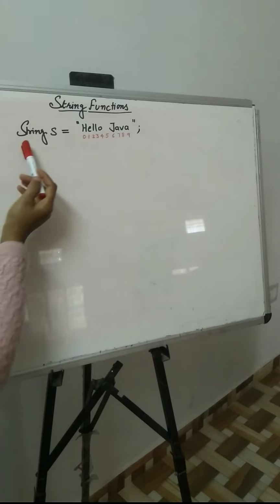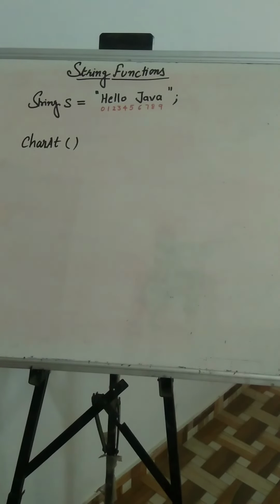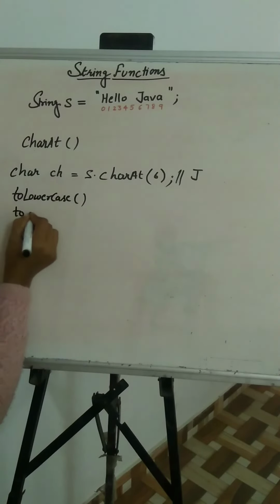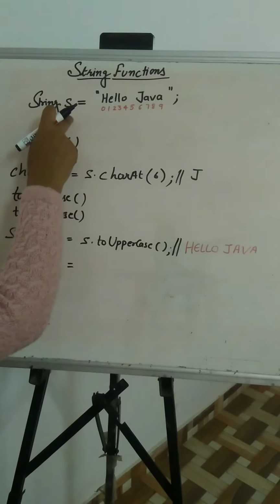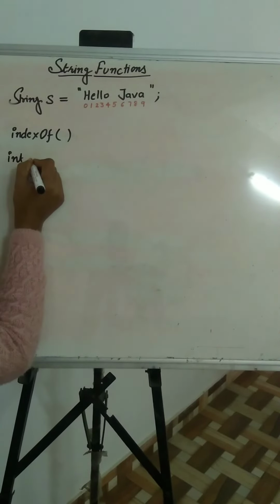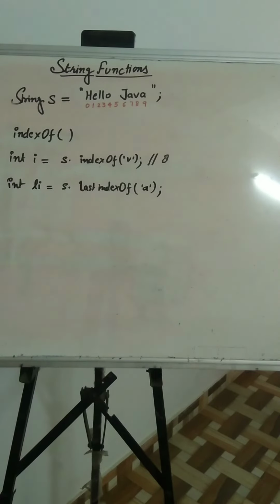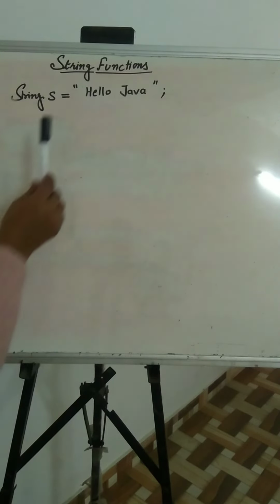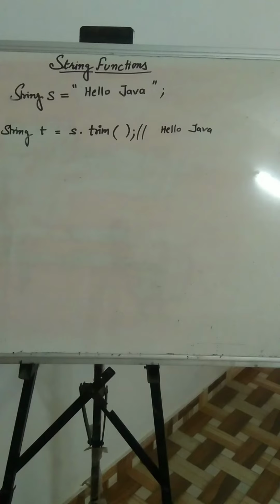String Function// part 1